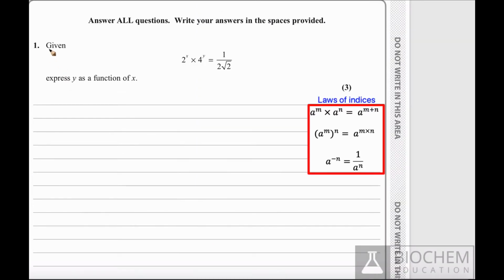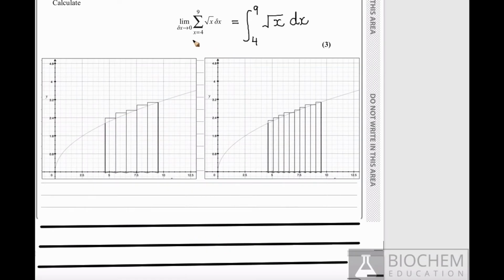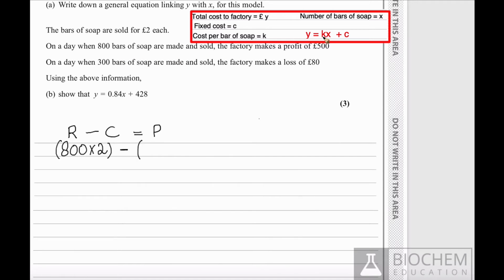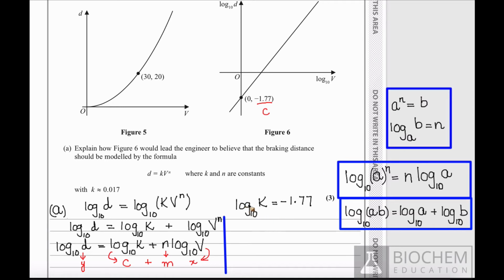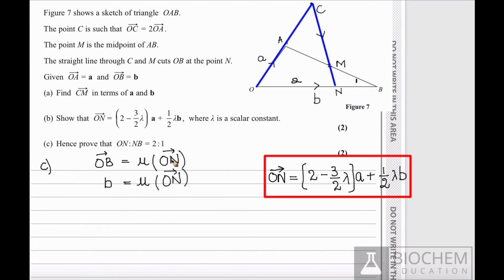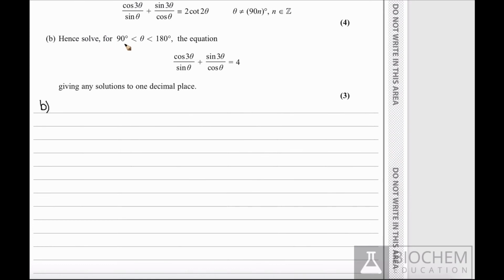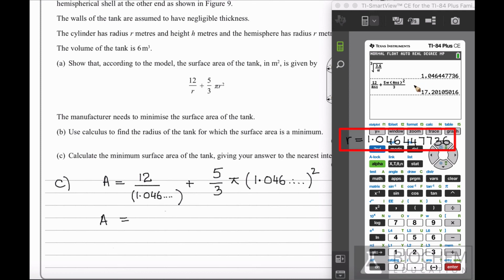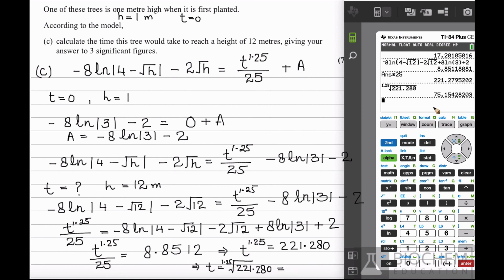Edexcel A-level Maths June 2019 Paper 2 Worked Solutions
Edexcel A-level Maths June 2019 Paper 2 worked solutions from BioChem Education, solved by Dr. Faisal Rana. BioChem Education provides one-to-one tuition in the subjects of Biology, Chemistry, Physics, Maths, Further Maths & BMAT. for more information.